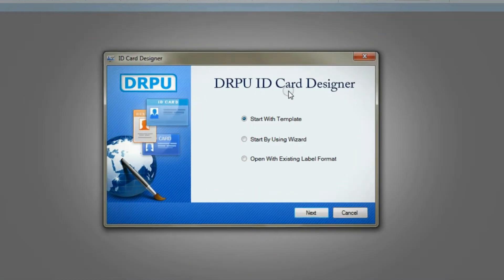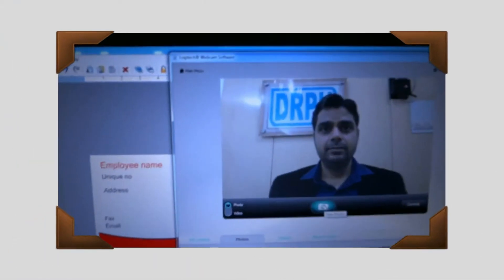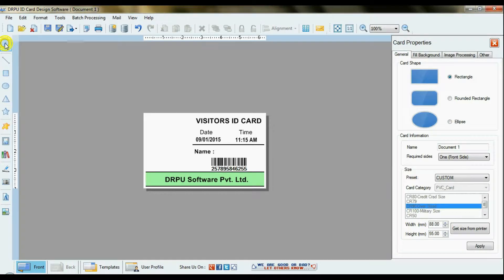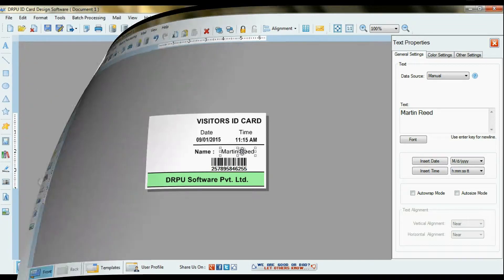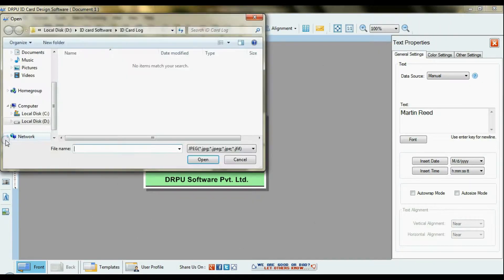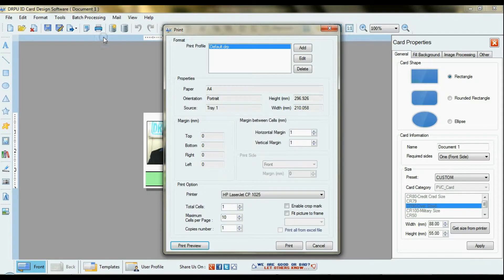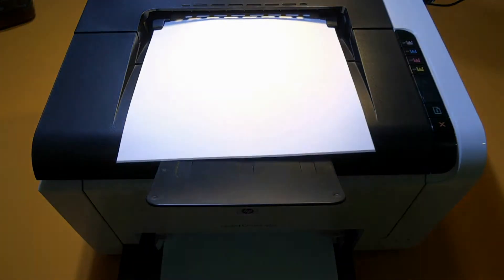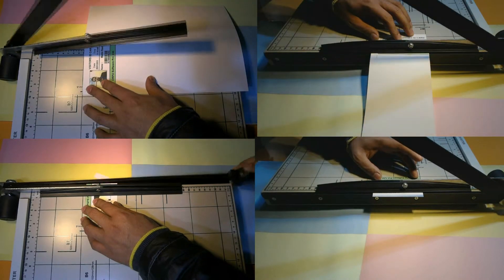Steps to create Gate Pass or Visiting Cards in few seconds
Watch this demonstrative tutorial to learn, how to design and print created ID or identification card or visiting or gate pass by using DRPU ID Card Maker Tool as shown.
You’ll see here in this tutorial about, how to use different features of DRPU Program including how to start designing ID Card via any mode either Template or Wizard or by opening it with existing label format and more.
In this tutorial you’ll learn, how to use web cam to take photograph, how to enter user details (text on your card by setting text font type or font color or font size), how to browse and add photograph or snap or picture or image, how to insert predefined shapes, how to insert barcode and more.
We discussed here, how to use paper cutter for cutting designed and printed portion of ID card via paper cutting tools like paper cutter or scissor and more.
Video also describe here, how to laminate designed and printed ID Card by using lamination pouch and machine, how to use Punching machine or Punch Plier and more.
Media Used: Printing Sheets
Printer Used: Laser Printer
Tool Used: Lamination Machine, Punch Plier, Punching Machine
Software Used: DRPU ID Card Designing Software